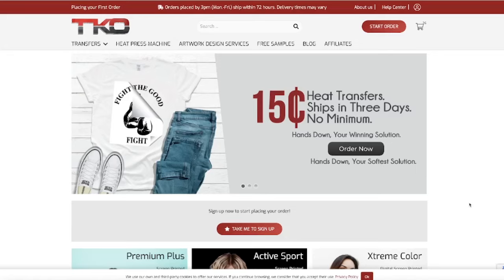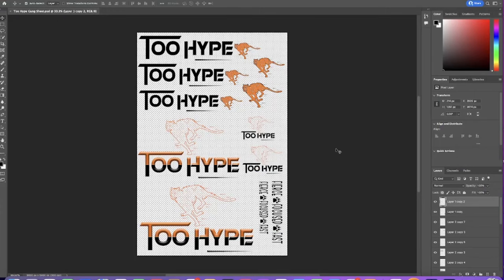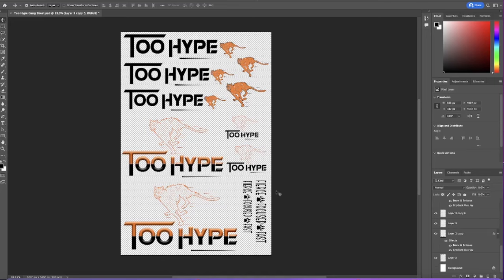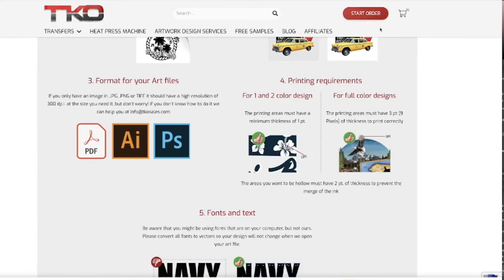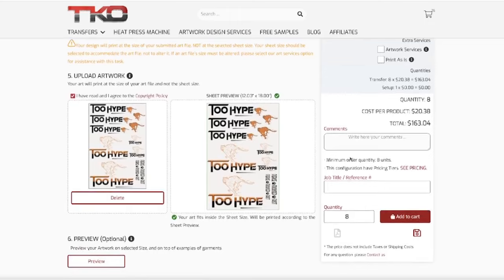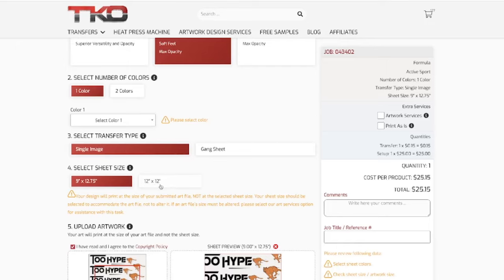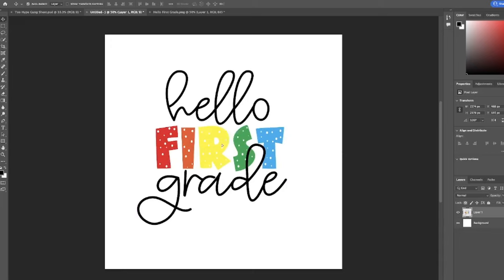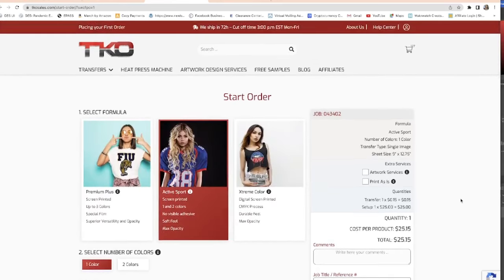How to Upload Your ArtWork For TKO SALES |Placing an Order for Digital Screen Transfers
In this video, I will walk you through the steps on How to Upload Your ArtWork For TKO SALES.  Placing an order for digital Screen transfers is easy and I will show you how I do it.

Creative Fabrica All Access for Designs, bundles, templates, fonts and more!
1st Month $1.00 Subscription Special

HPN Signature series 16x20 Heat Press, Tee Square It Ruler and Logo Pocket GRID and more! (Look Under Heating Supplies to find  it!  It comes up!

Heat Transfer Warehouse Link!
Sublimation blanks, HTV, printers and more!